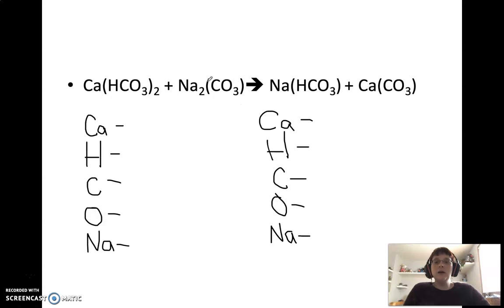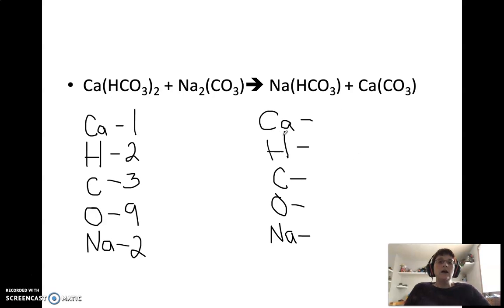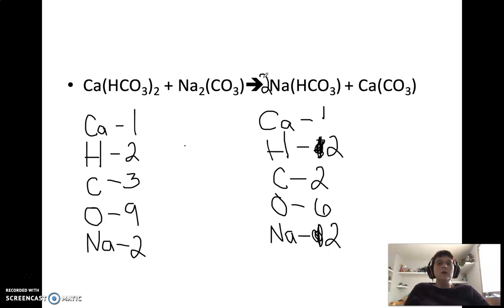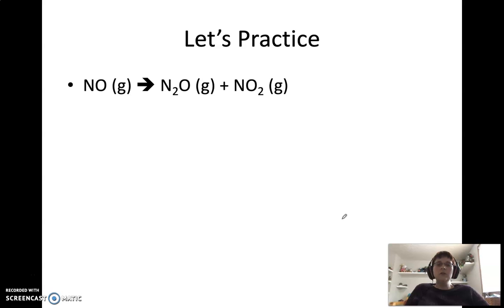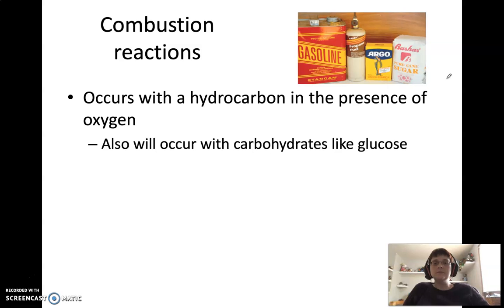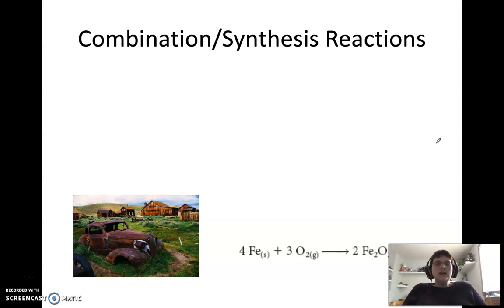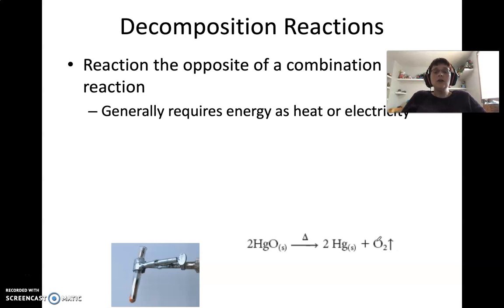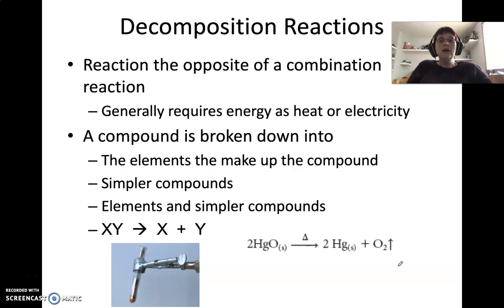Chapter 10 (3) Chemical equations and reactions